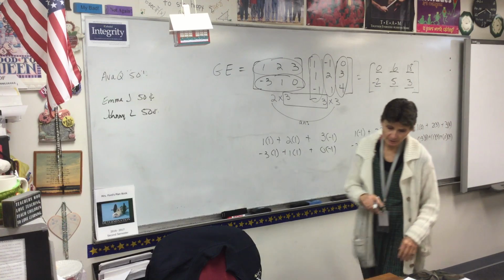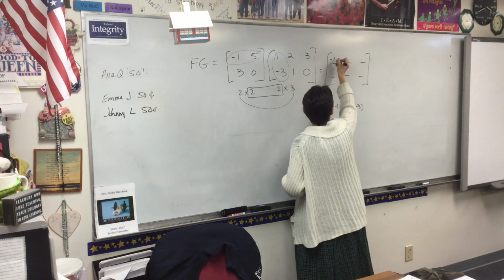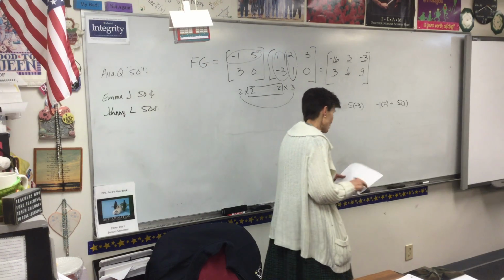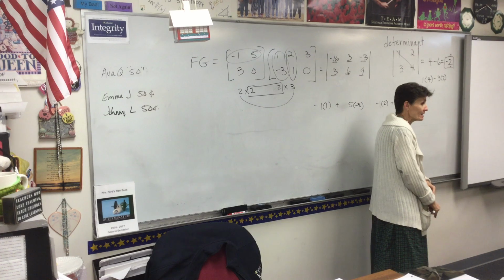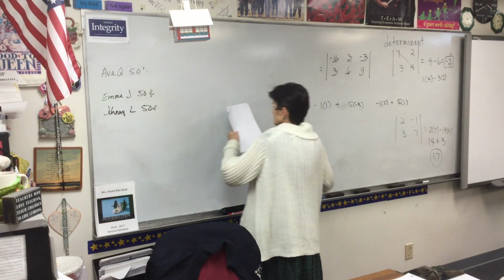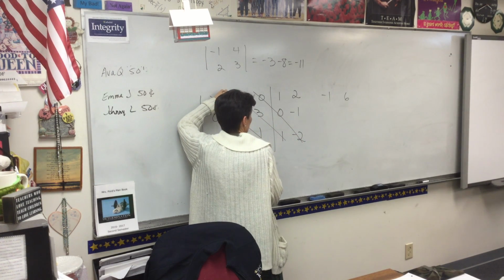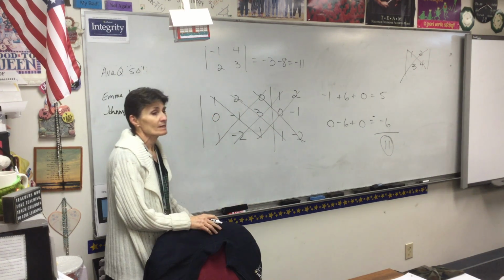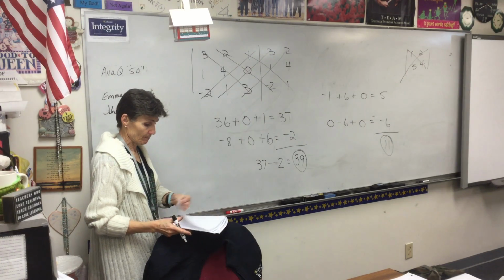Video 2-26-19 Precal C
Notes 7.2 2e-f; #3